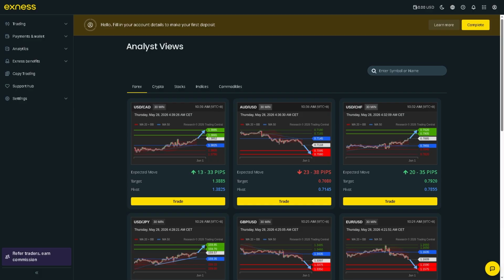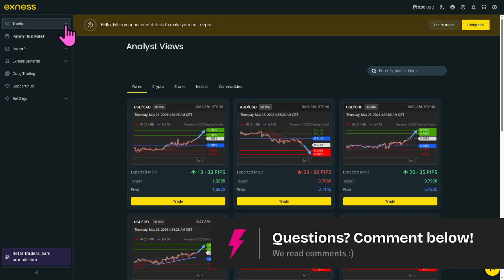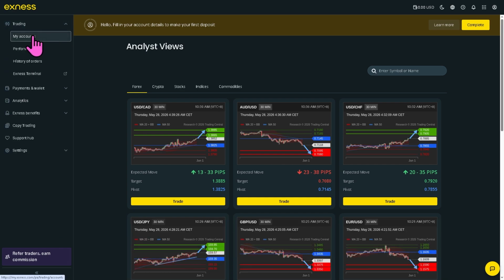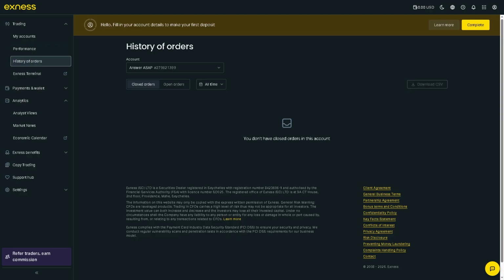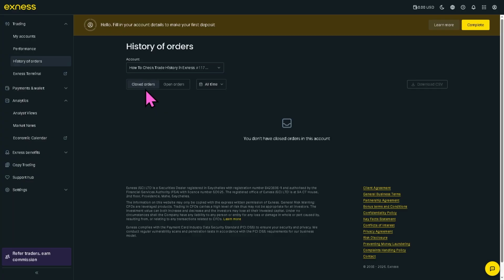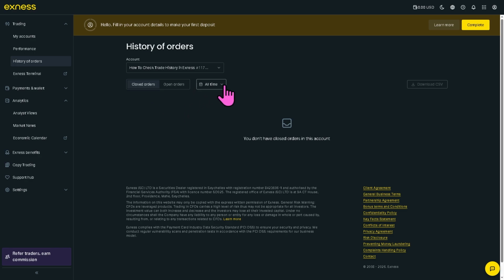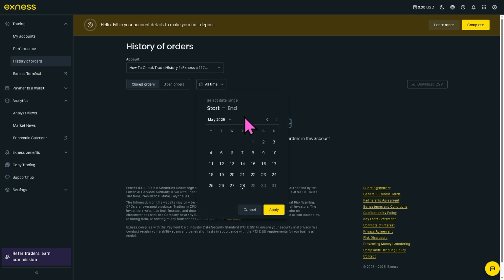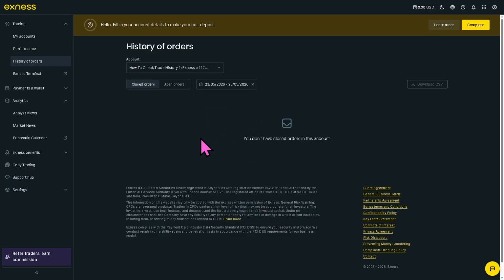How to CHECK TRADE HISTORY in Exness (Step by Step) 2026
This video tutorial will help you learn how to check your trade history in Exness, ensuring you can keep track of all your transactions and manage your trading account effectively. Please consider liking the video and letting us know if you have any comments, ideas or questions, we really appreciate any feedback! We have plenty of other tutorials on our channel so come and see if we can help you with anything else :)